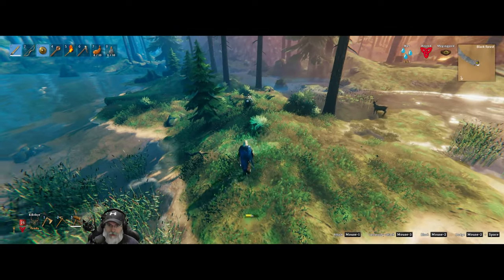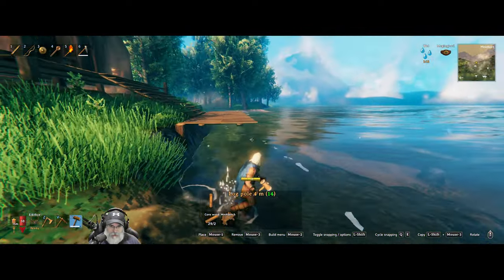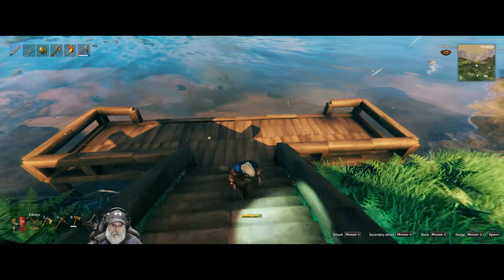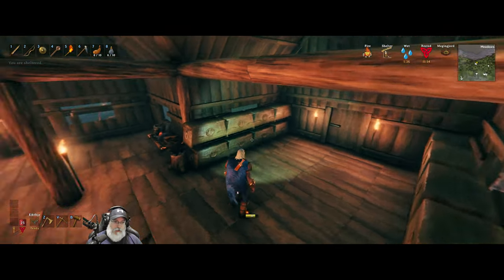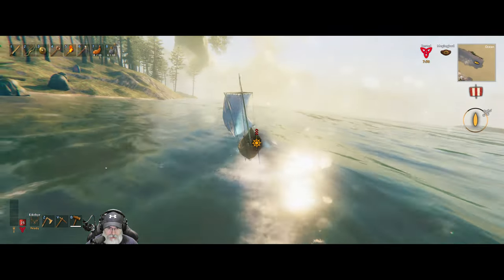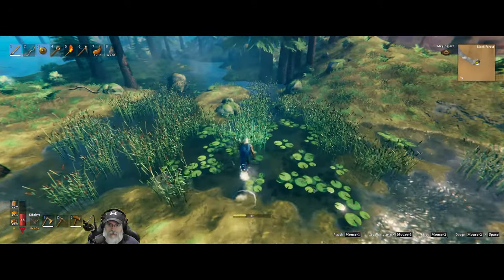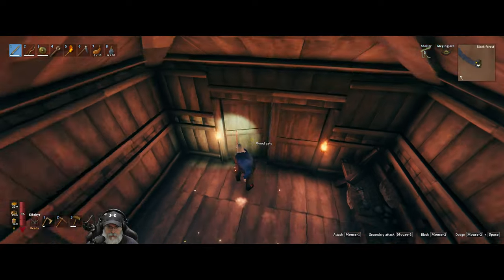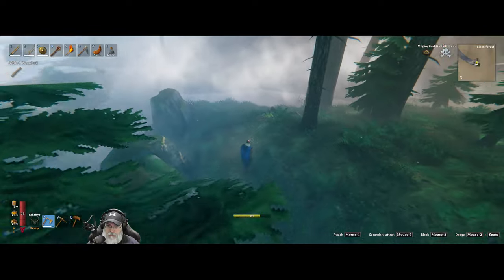Valheim Ashlands Update | E11 Our First Sea Voyage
Mods used in this playthrough (downloaded from Thunderstore):
AutoRepair v5.4.1602 by Tekla
AzuCraftyBoxes v1.2.9 by Azumatt
BepInExPack_Valheim v5.4.2202 by denikson
BlastFurnaceTakesAll v1.0.6 by TastyChickenLegs
CraftableChainReuploadFromNexus v0.0.1 by RaistlinOtherStuff
EquipmentAndQuickSlots v2.1.13 by RandyKnapp
PlantEasily v1.7.3 by Advize
PlantEverything v1.16.5 by Advize
TorchesEternal v0.2.0 by Xenofell
TrashItems v1.2.8 by virtuaCode
UseEquipmentInWater v0.2.4 by LVH-IT
Veinmine v1.2.10 by WiseHorror